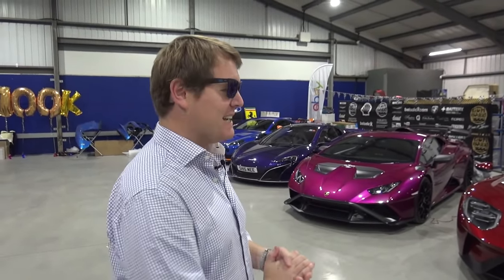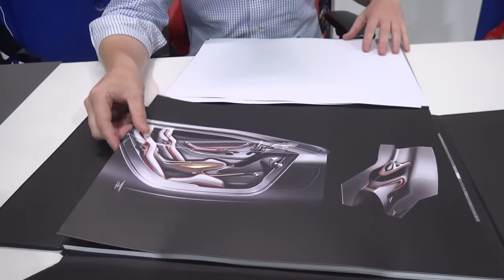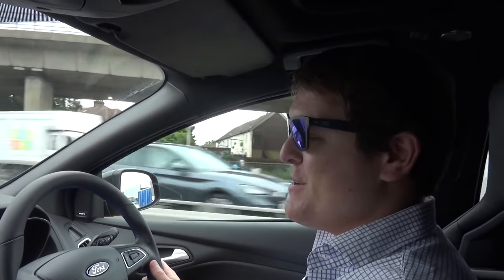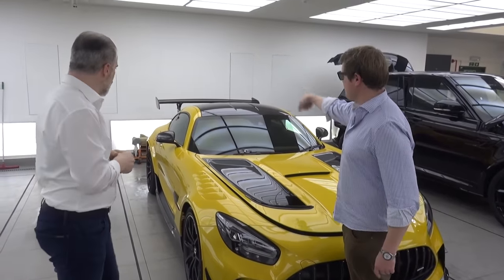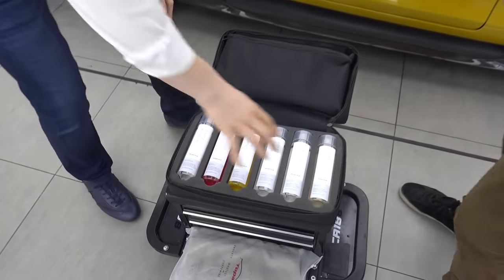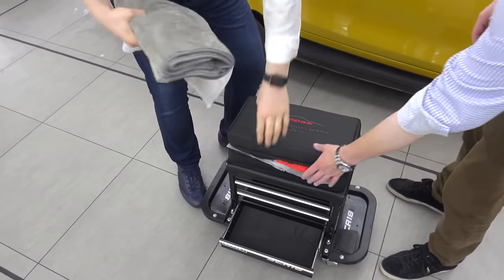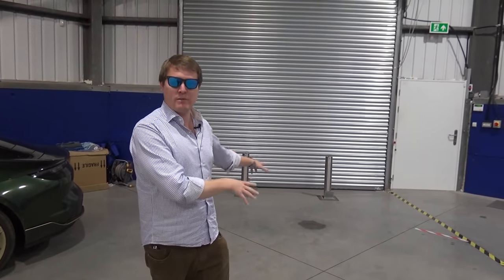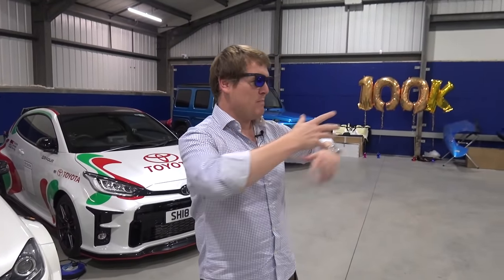My AMG GT Black Series is NEARLY READY! Full PPF at Topaz | SHMUSEUM VLOG 25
We're heading over to @TopazDetailing for a PPF progress update with Nabil and the @Shmee150 AMG GT Black Series! The SLS BS is currently off site for some fixes, plus there's memorabilia to show and the upcoming Black Series Tour to announce!

Having delivered the GT Black Series directly from collection at Chartwell to Topaz to protect the new Solarbeam paintwork, before it will drive a mile on the road it needs the full coverage Paint Protection Film with the latest designs and templates that Topaz have to offer.

Nabil runs us through his offering of Topaz car care products, which will be used in the Shmuseum as well. If you want to get your hands on the products yourself, then please visit the Topaz Detailing shop right

The SLS Black Series was taken by Turbo Tony over to Avantgarde for a quick fix to a sensor, however it transpires there are bigger problems at play in the form of a leaking driveshaft and now starts the urgent process to get this fixed in time for what's ahead.

All being well, we're going to set off next week with the GT Black Series, SLS Black Series, C63 Black Series and the G63 support car for a trip the home of Mercedes-Benz, heading via Paris, the MB Museum, AMG in Affalterbach, and onwards to the Nurburgring. It's been a while since we got a pack of the Shmeemobiles on the road together, and it's long overdue!